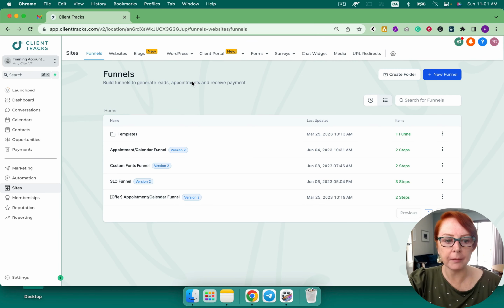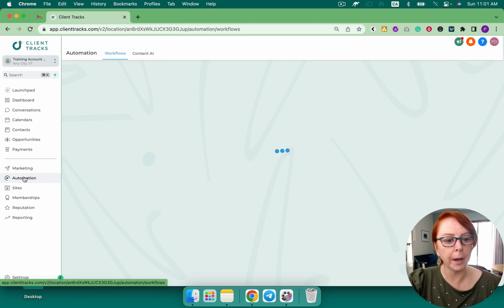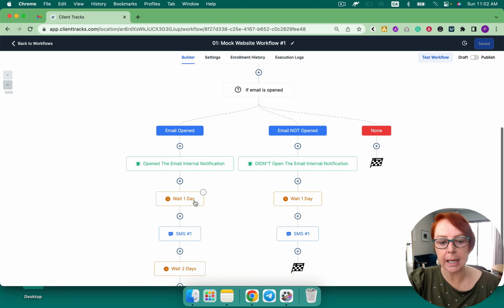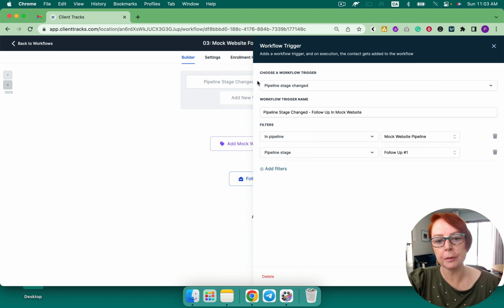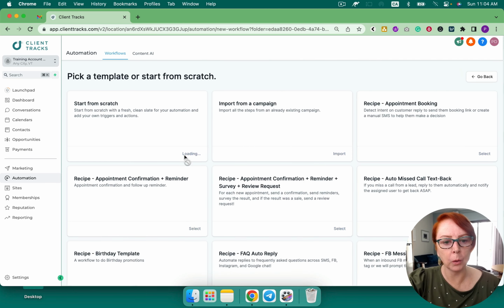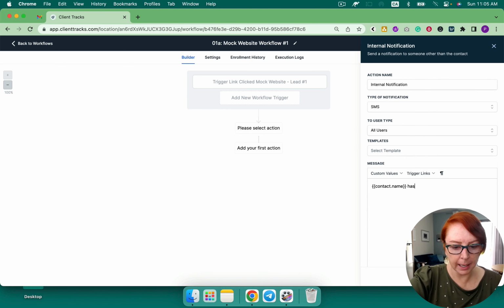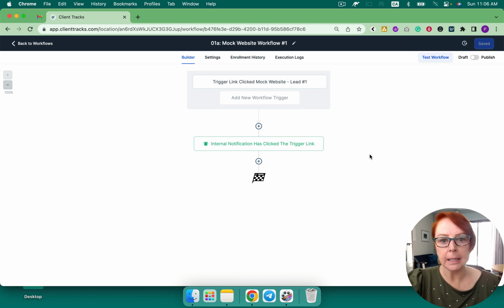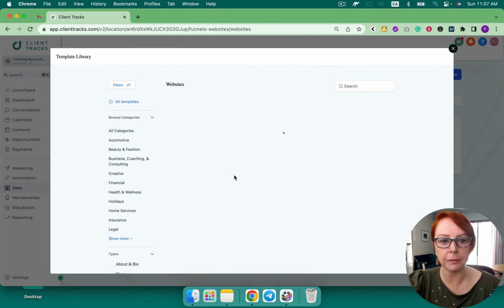The Secret Behind Over The Shoulder Automation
Hey there, folks! Looking to supercharge your automation skills? Well, have I got a treat for you! Join me in this exciting new video where I'll be doing an "Over The Shoulder Workflow Build".

In this video, I'll take you behind the scenes as I walk you through the process of building an automation from scratch. You'll get a front-row seat as I share my tips, tricks, and insights along the way.

Join me as we dive into the world of automation together. Trust me, you won't want to miss this one! Click that play button and let's get started on our automation adventure. See you in the video!

★☆★Step #2:

LET’S CONNECT!

0:00 - Intro
2:17 - Funnel view
3:10 - Website workflow
4:31 - Sale workflow
4:53 - Follow up workflow
5:52 - Build a workflow